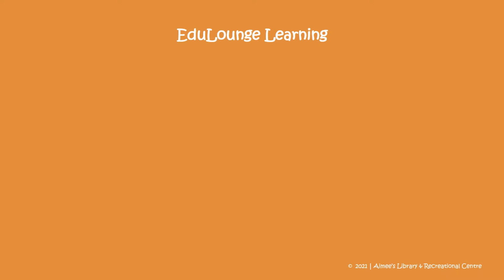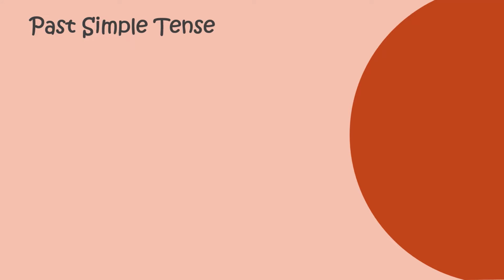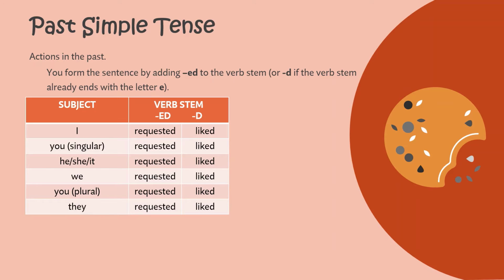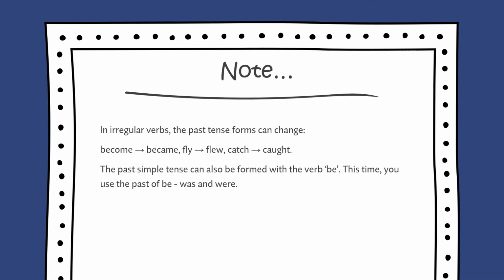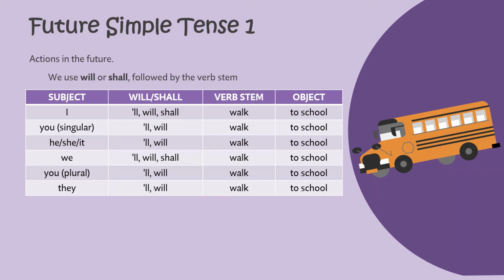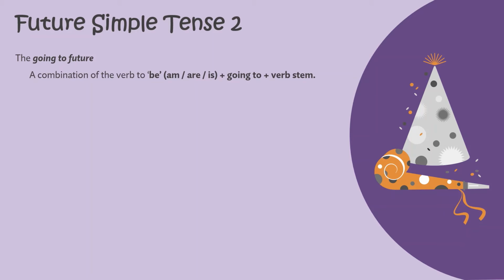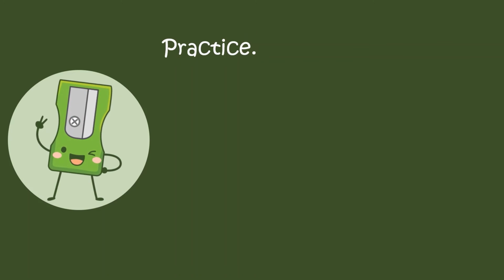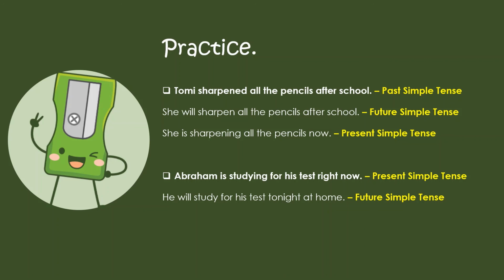Tenses: Present, Past & Future Simple Tenses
Learn how to:

❑ Identify the various tenses in modern English.

❑ Know what verb forms are appropriate for either of the tenses used in a sentence.

❑ Write sentences using the present, past or future tenses.

❑ String meaningful sentences using the right verb forms, when writing Positive, Negative or Question related statements.

EduLounge Learning is a learning platform of Aimee's Library & Recreational Centre, Lagos, Nigeria.

We are a youth incubation center, providing educational and recreational services, mentorship, tutoring, as well as collaborative creative work spaces and events for the younger generation to develop their creative and cognitive
skills and ideas.

We are positioning ourselves to be the most creative 360-developmental educational and recreational services provider for children, teenagers and youths. Beyond the four-walls of the classroom, our resources, events and learning spaces are setup to hatch the best skills in the new generation of change makers.

Find Us @EduLoungeNG
16a Association Avenue, Shangisha, Magodo, Lagos